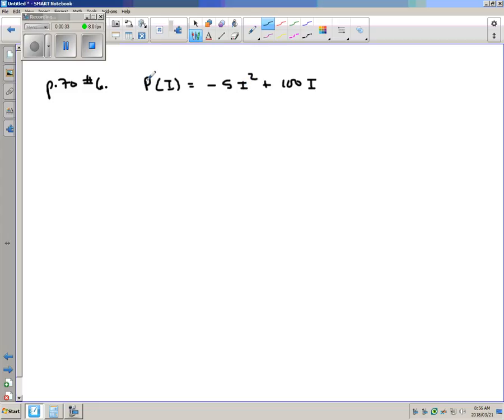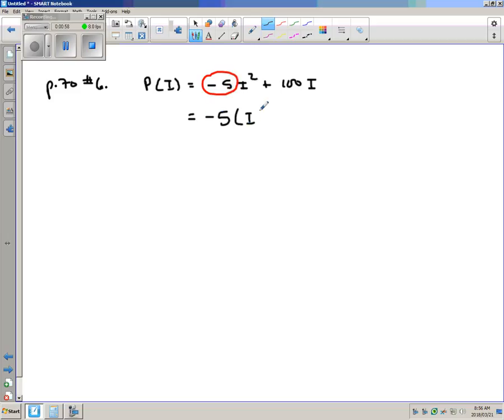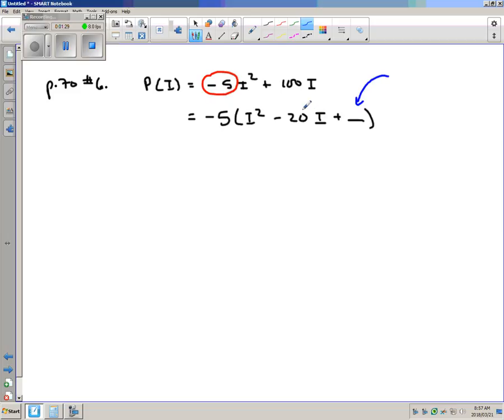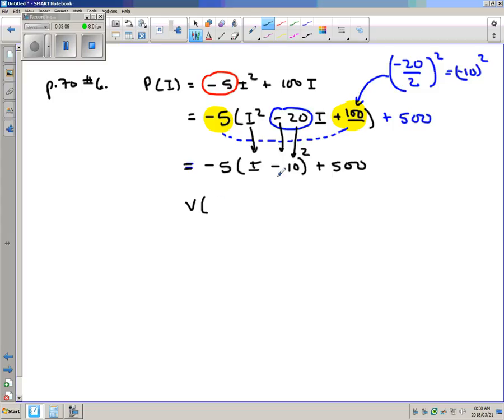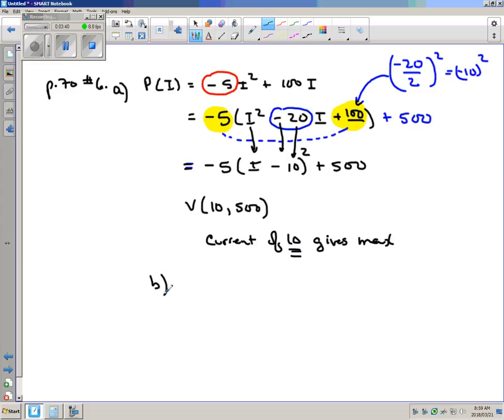11 u p 70 #6